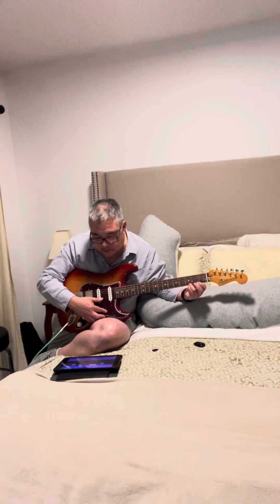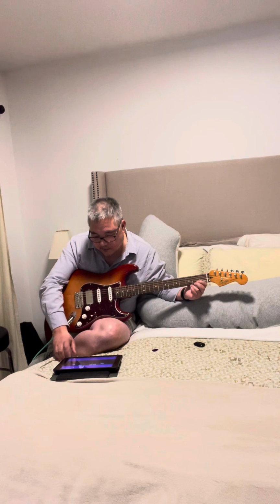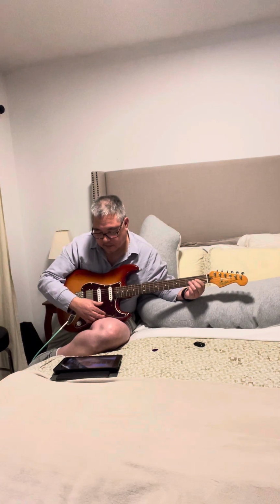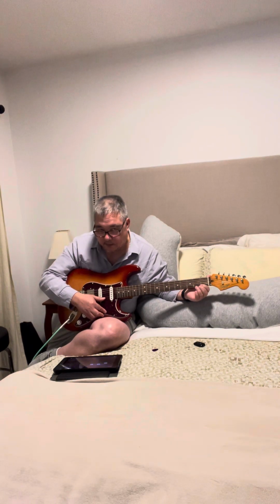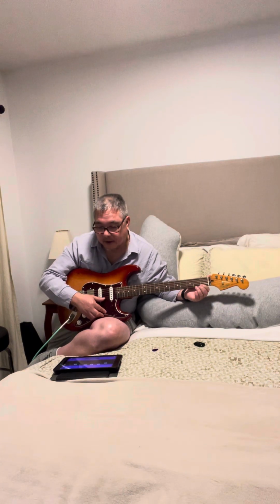Practicing Guitar using Simply Guitar app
Me Practicing Guitar using the Simply Guitar app.